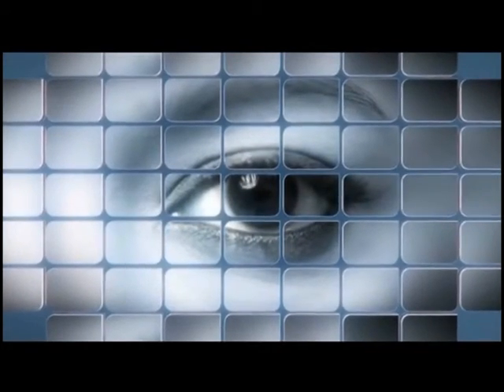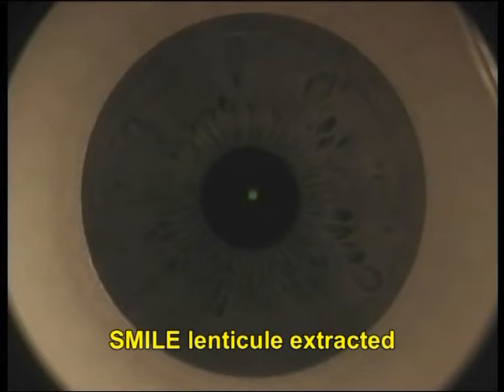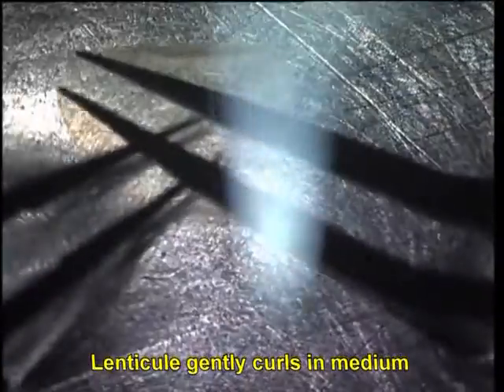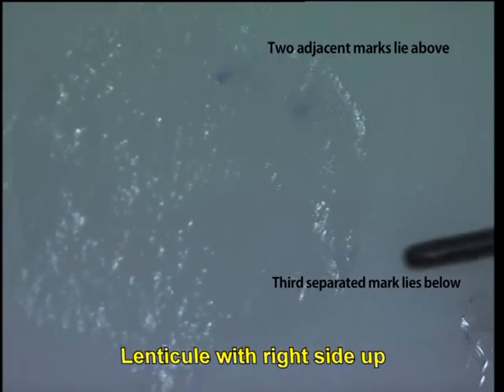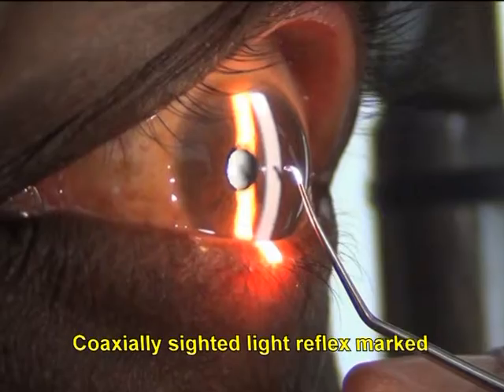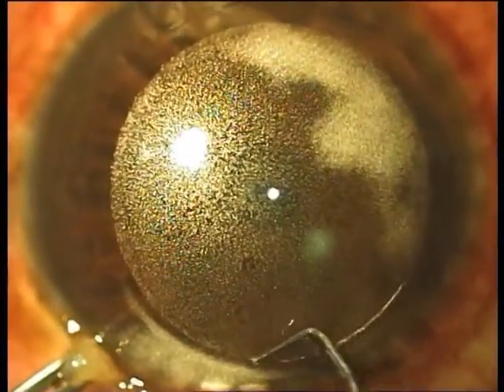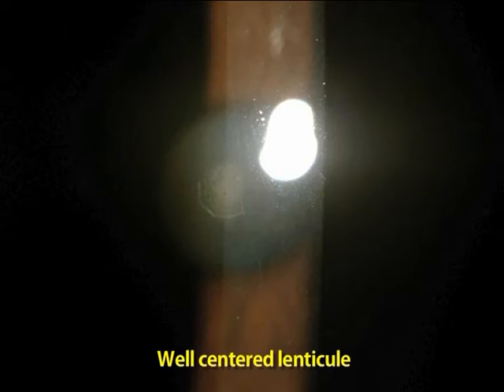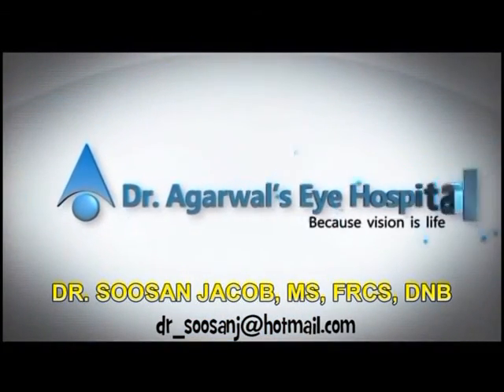PEARL Presbyopic Inlay Soosan Jacob 1 15 min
This video shows my technique of PrEsbyopic Allogenic Refractive Lenticule Inlay for the correction of Presbyopia. It increases the prolateness of the cornea and thereby increases reading ability by enhancing the depth of focus. It has advantages over the synthetic inlays of greater biocompatibility and lack of interference with paasage of nutrition within the cornea.